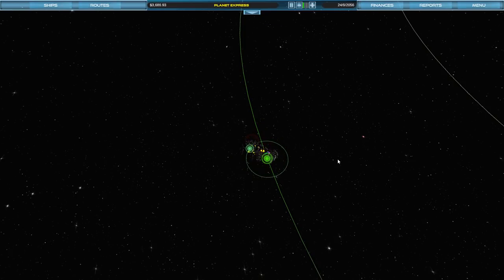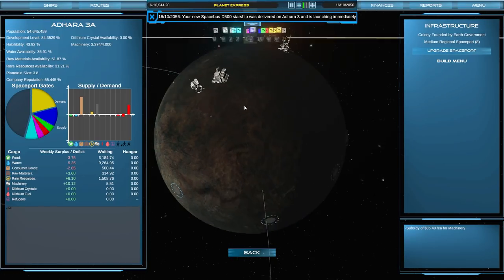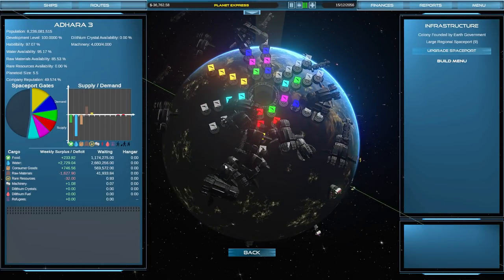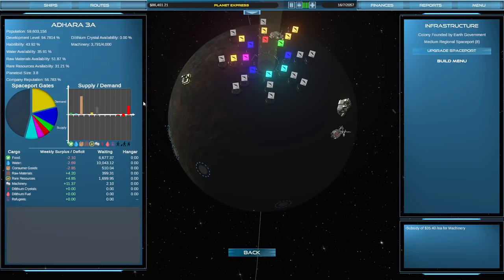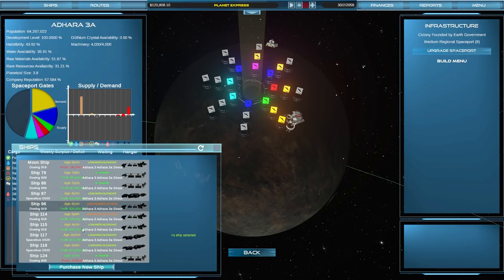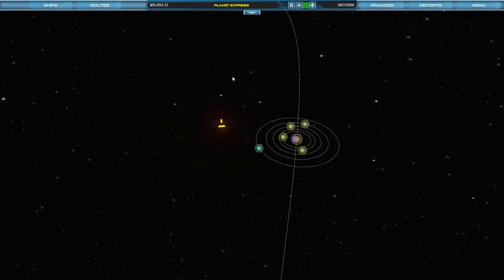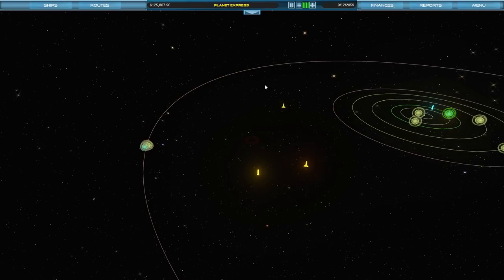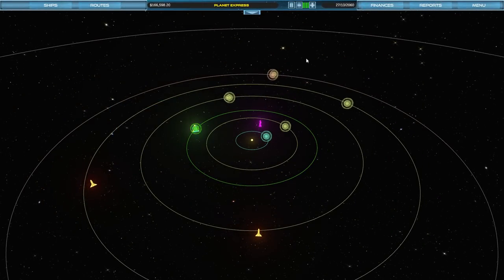Interstellar Transport Company - "The Crash" - Part 2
Build a galactic transportation empire and supply humanity with with everything it needs to colonize the stars. In this tycoon game, grow your company from a local transport agency into an interstellar logistics behemoth! Singleplayer, vs AI, and online (ranked and casual) multiplayer.